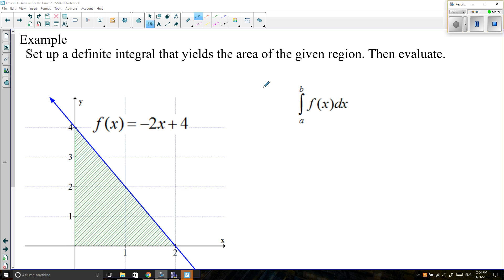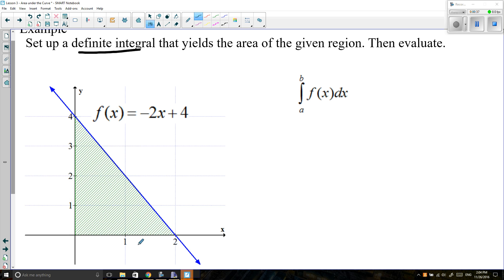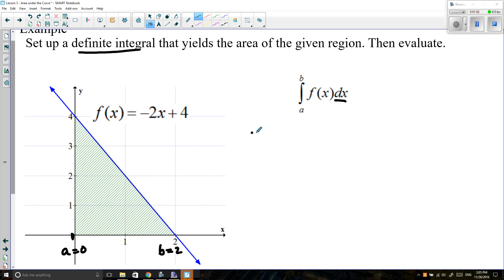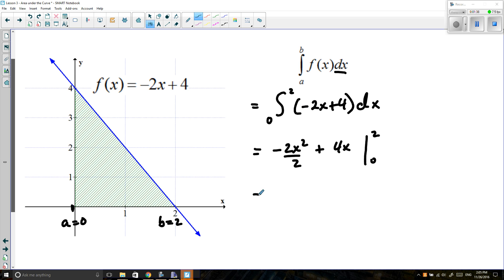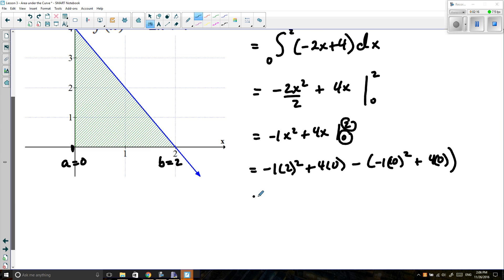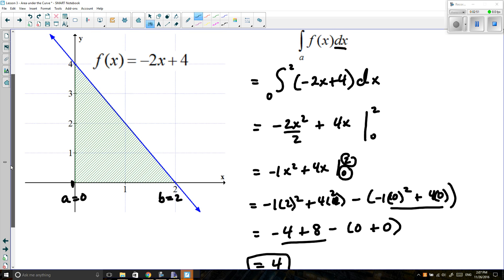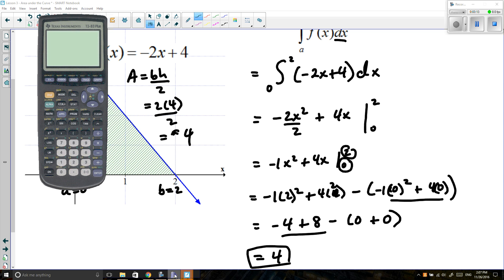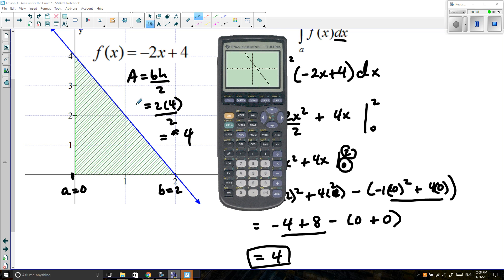Lesson 03 (Area under the Curve - Part 2)